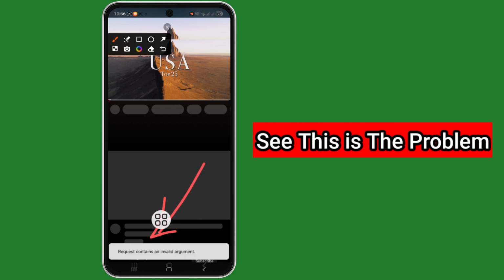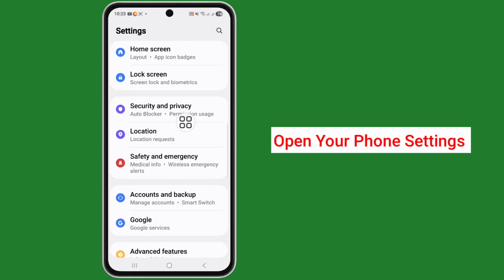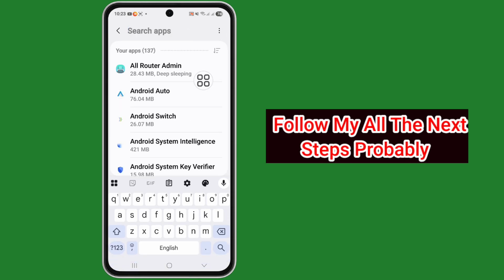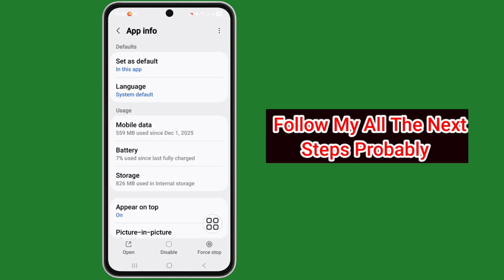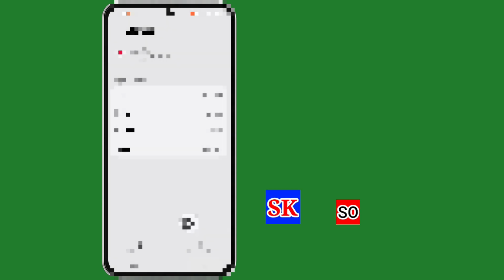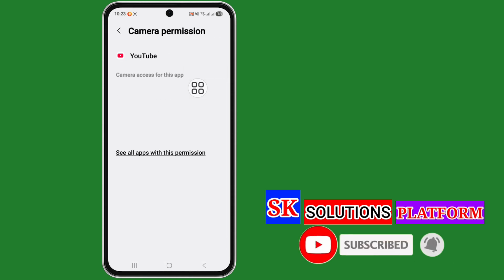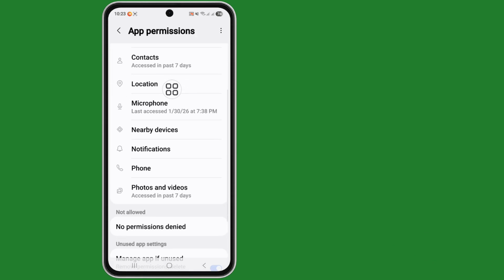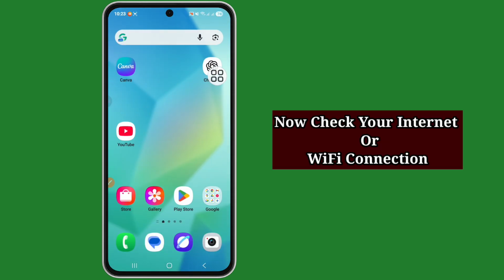YouTube Request Contains an Invalid Argument Error Fix (2026) | 100% Working Solution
Are you facing the YouTube “Request contains an invalid argument” problem in 2026 while uploading videos, enabling monetization, or editing your channel? 😥

Don’t worry — this video shows the exact working solution step by step for creators in the United States 🇺🇸

✅ What You’ll Learn:
1️⃣ Why the Request contains an invalid argument error happens
2️⃣ How to fix YouTube upload error instantly
3️⃣ YouTube Studio settings you must change
4️⃣ Browser, title, description & metadata mistakes
5️⃣ Monetization & verification related fixes (2026)

⚠️ This error usually appears due to invalid titles, descriptions, tags, network issues, or outdated YouTube Studio bugs.

👉 Watch till the end to fix the issue 100% permanently.

📌 Works for:
YouTube Upload Error
YouTube Studio Error 2026
Monetization & Channel Settings Issues
USA Creators 🇺🇸